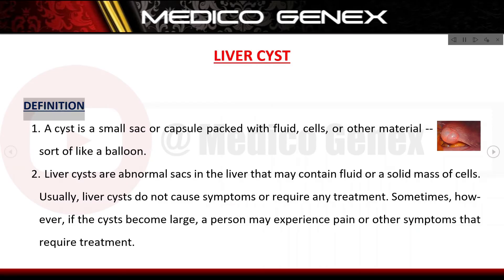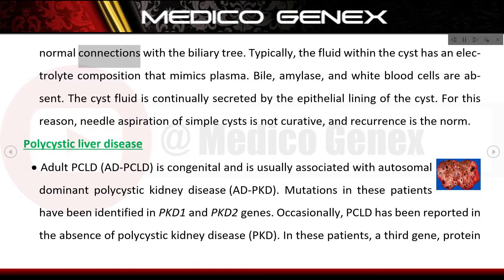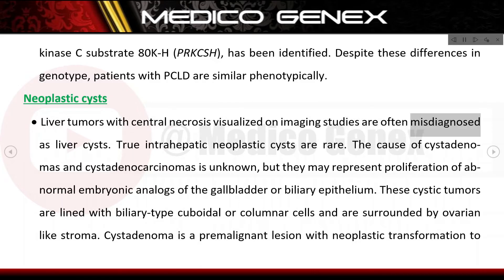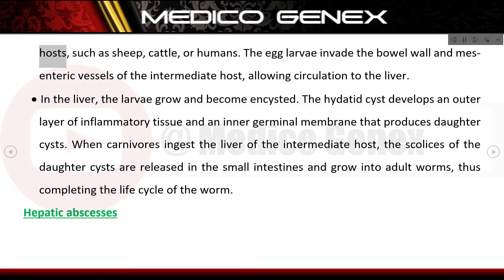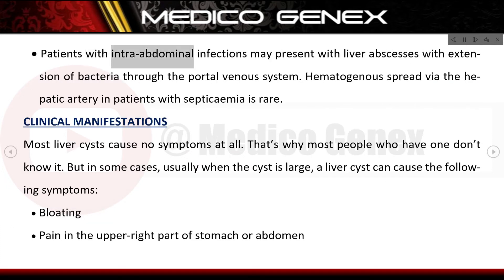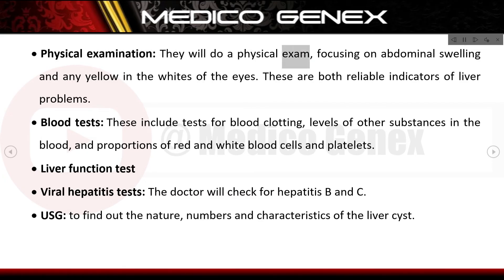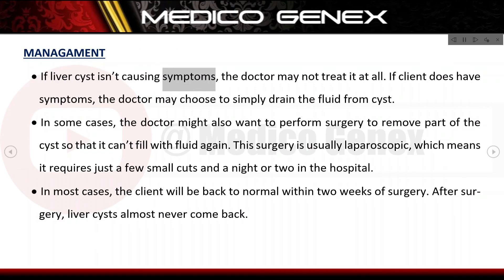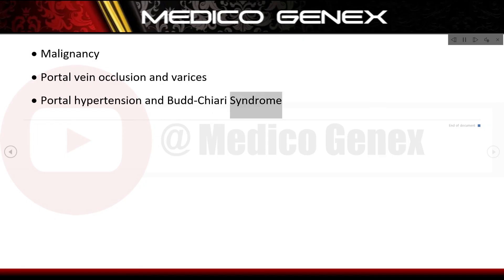Liver Cyst | Hepatic Cysts | Types of Liver Cyst | Treatment of Liver Cyst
Hello everyone,

About Video:
Liver cysts are abnormal sacs in the liver that may contain fluid or a solid mass of cells. Usually, liver cysts do not cause symptoms or require any treatment. Sometimes, however, if the cysts become large, a person may experience pain or other symptoms that require treatment.